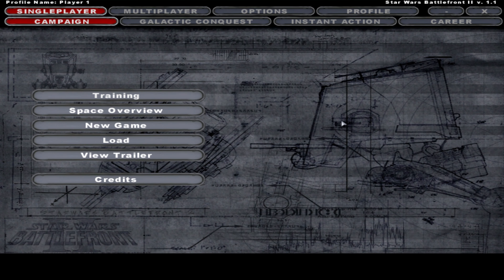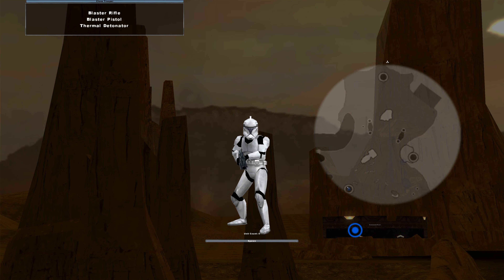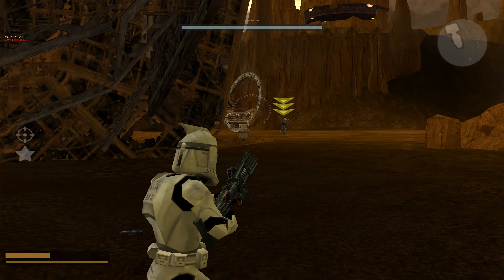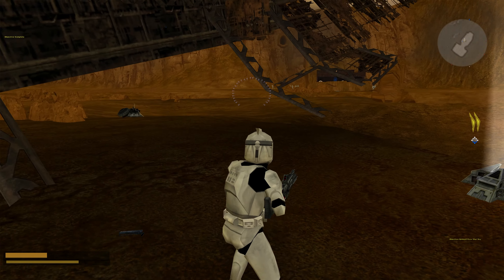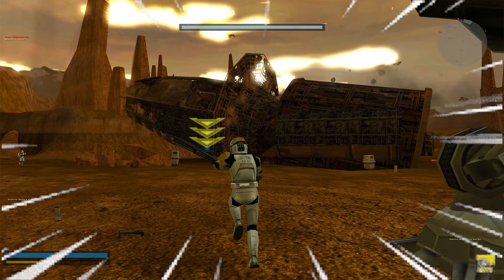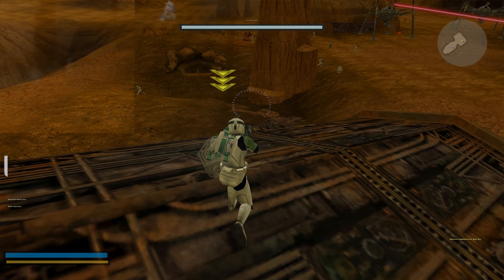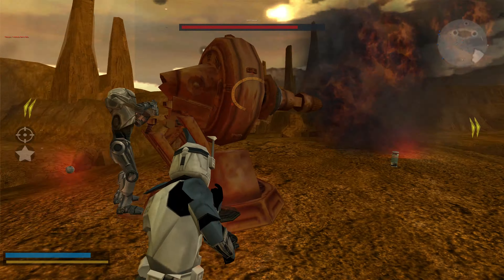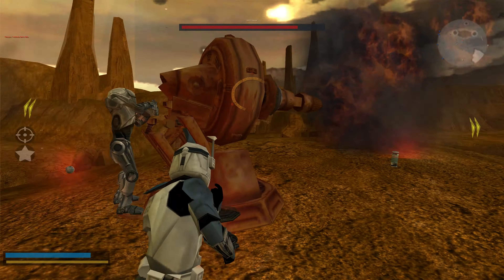Star Wars BattleFront 2 (2005) EP 1 : For The REPUBLIC!!!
Join us for a playthrough of Star Wars Battlefront 2 (2005)